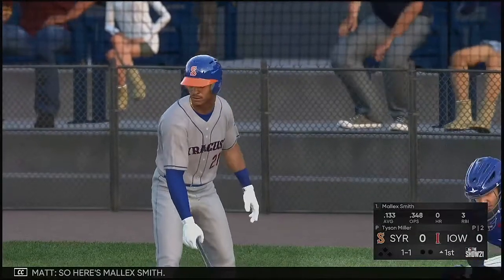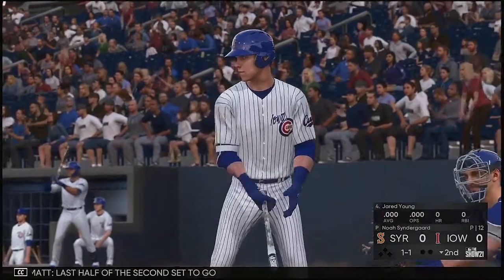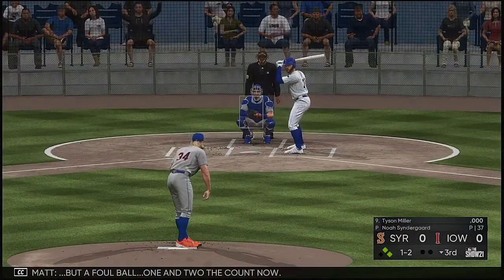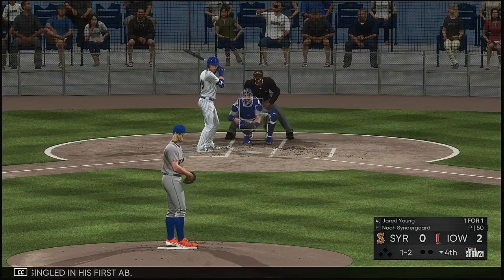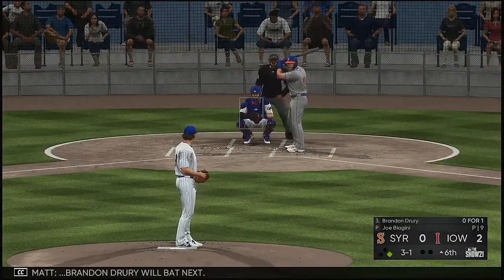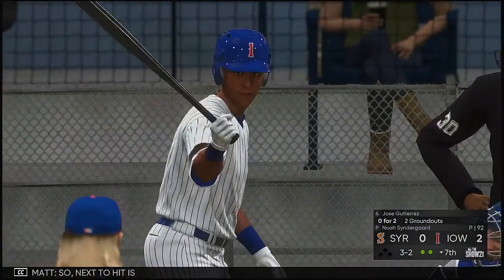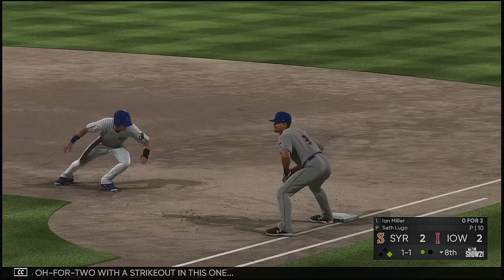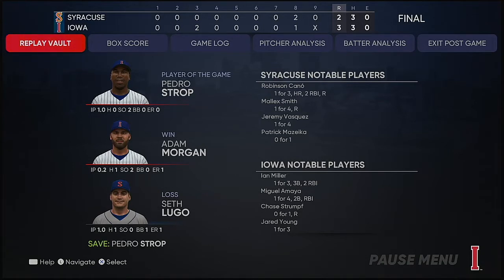MiLB 2021 Postseason Triple A First Round Series Game 4 Syracuse Mets @ Iowa Cubs